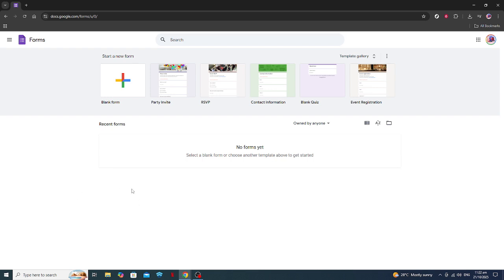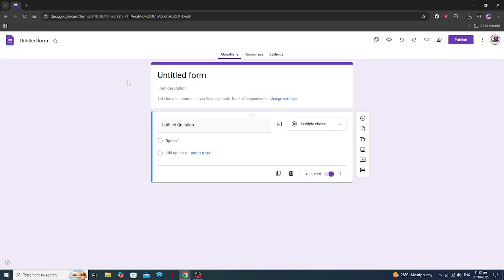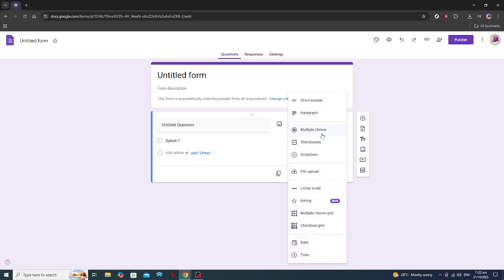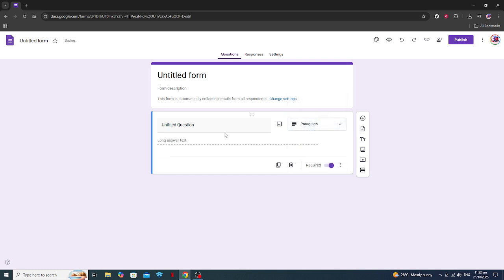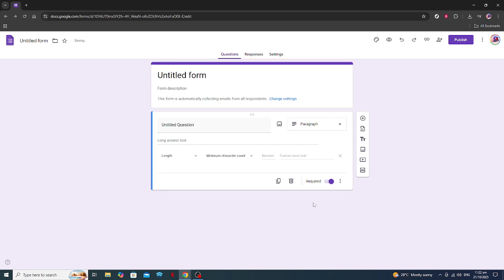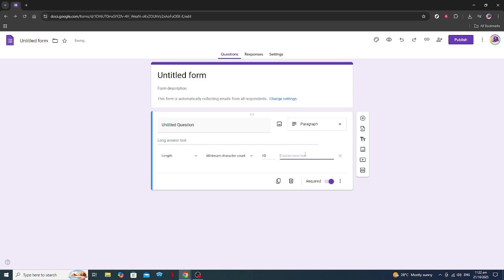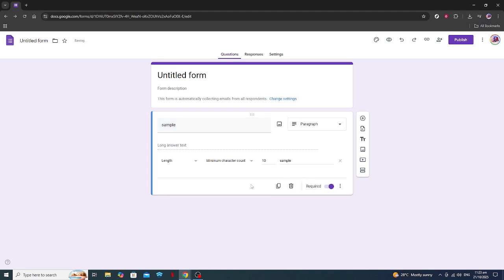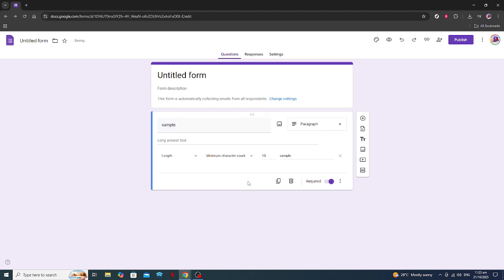How To Set Limits For Different Field Questions In Google Forms [2025 Guide]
In today's video we cover: google forms tutorial, set limits google forms, google forms tips, form question limits, how to use google forms, google forms settings, limit responses google forms, question types google forms, form customization tips, google forms guide, create google forms, google forms for beginners, forms for surveys, online form builder, google forms features, educational tools, digital surveys, limit field responses, google forms help